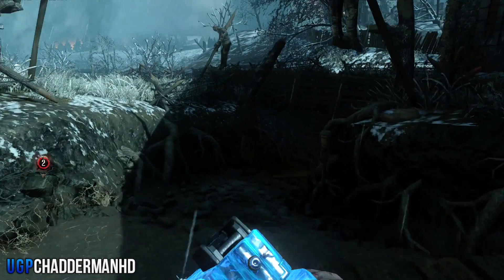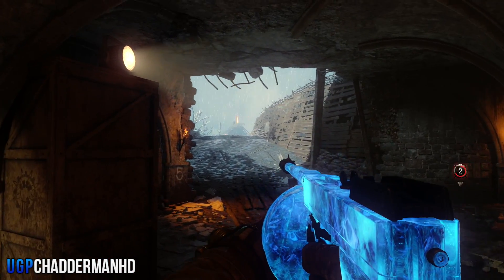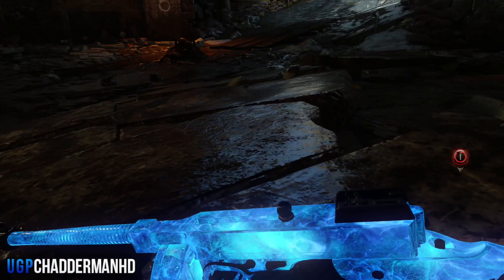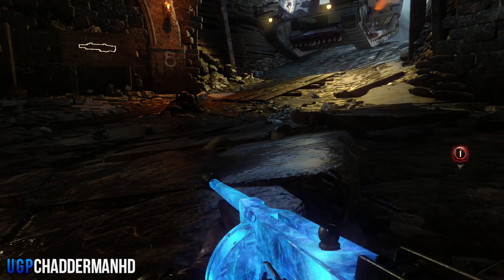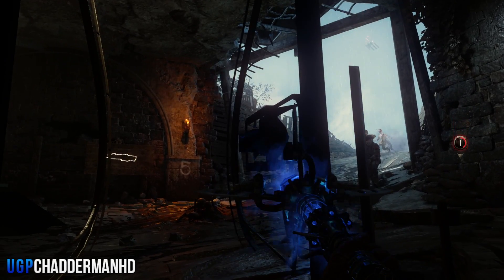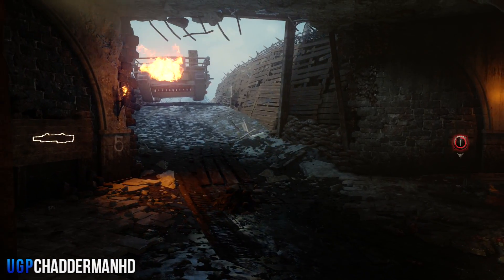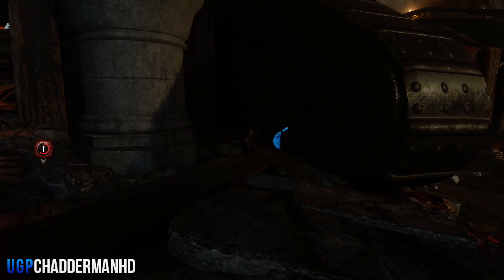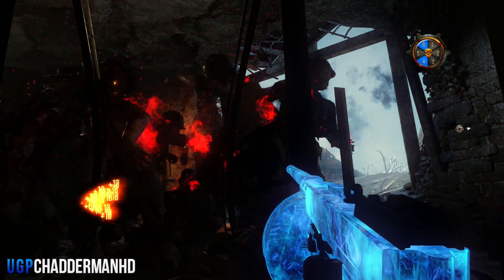BO3 Zombie Glitches: Origins Solo Walk-In Zombie Pile-Up Wallbreach - Black Ops 3 Chronicles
Hello & Welcome to a New* Episode of Call of Duty: Black Ops III. What your about to see is a Zombie Pile Up glitch on Origins Chronicles.

Original founder is KooltubeHD (channel got deleted)

- ChadderManHD